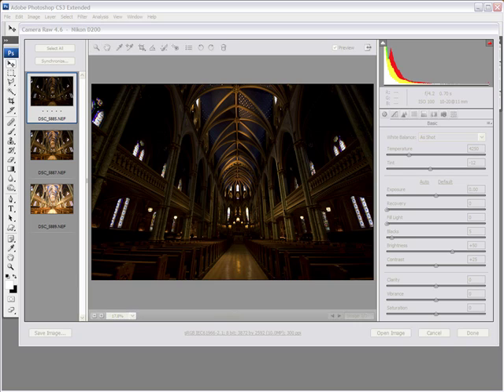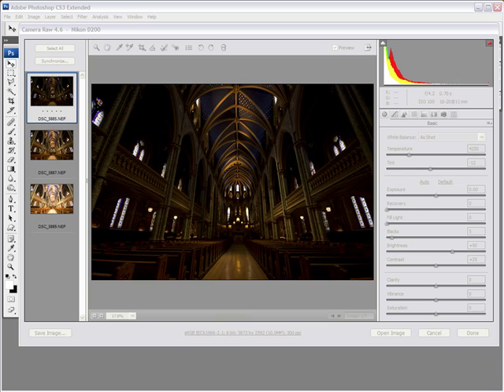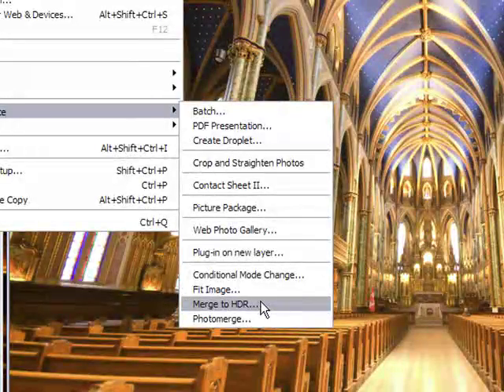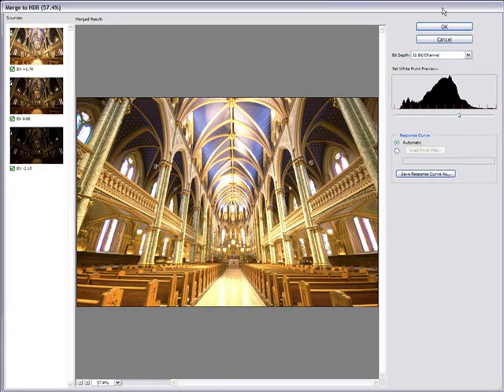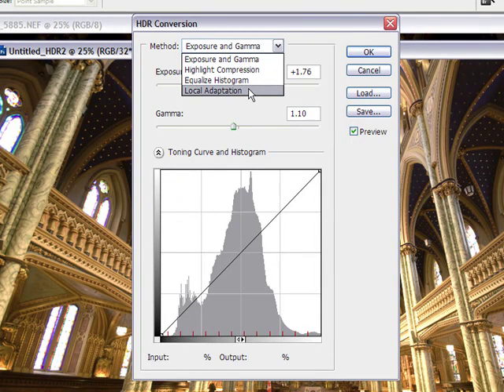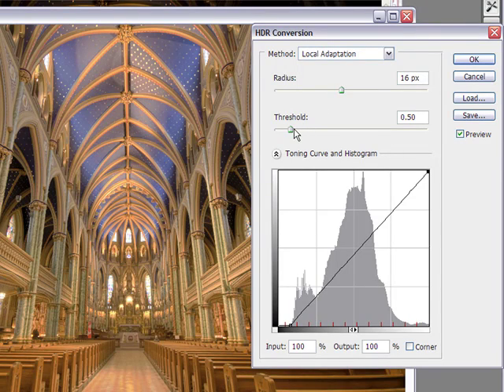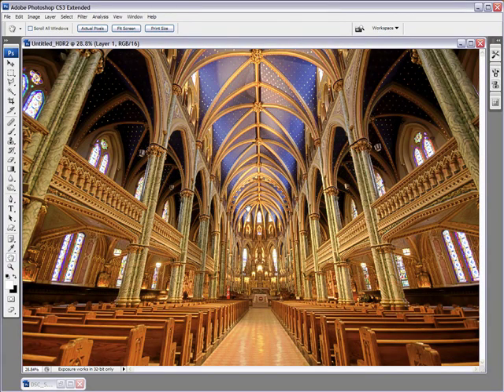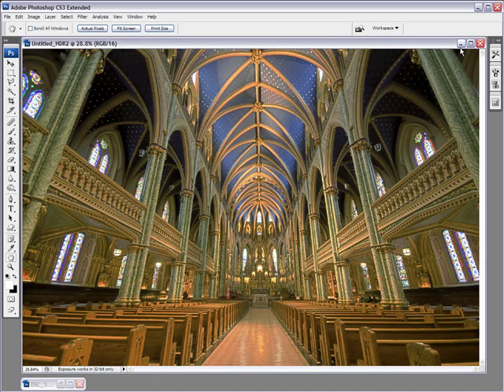Making HDR Photos